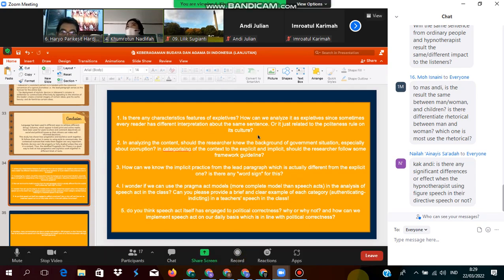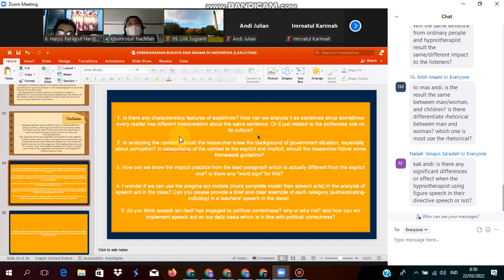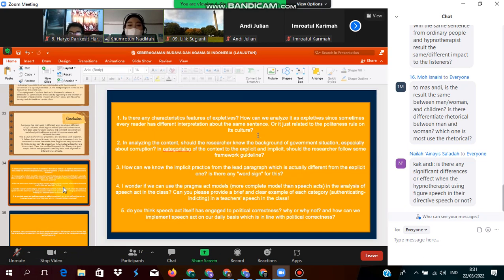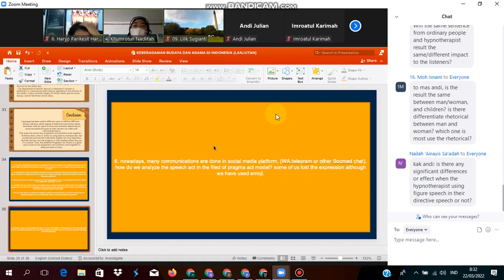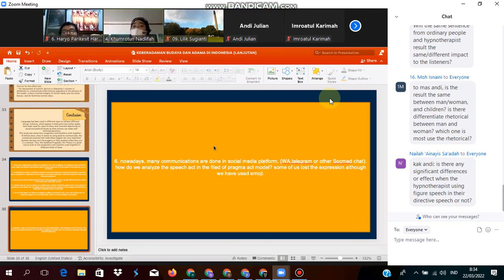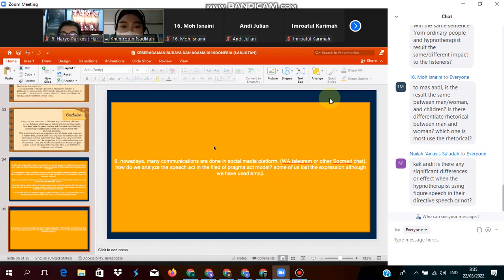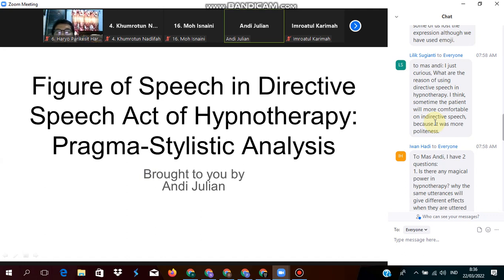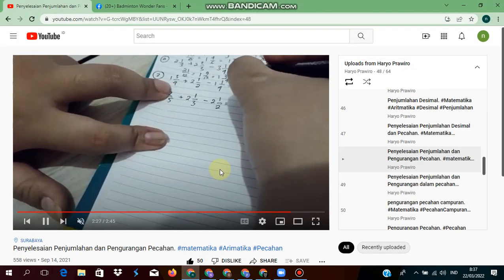Pragmastylistic UNESA PBS 2021 B